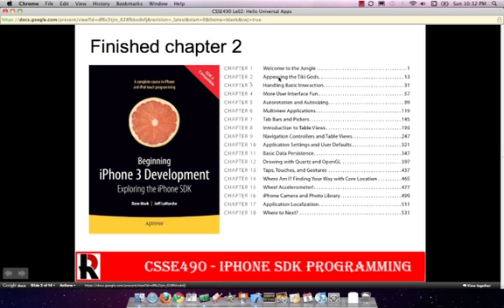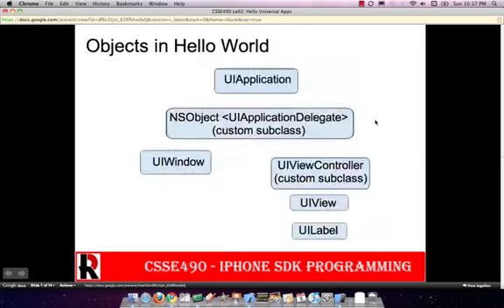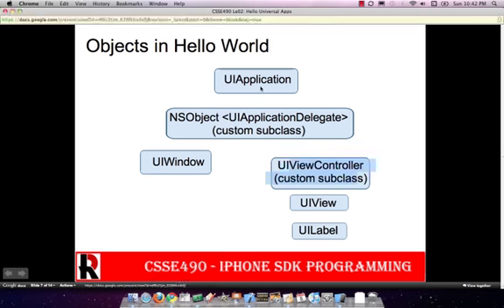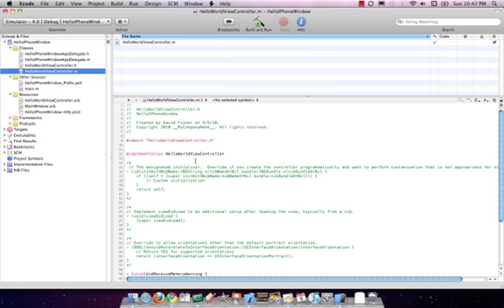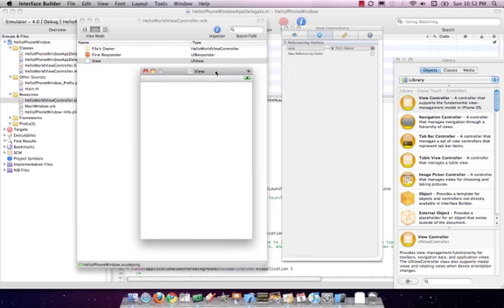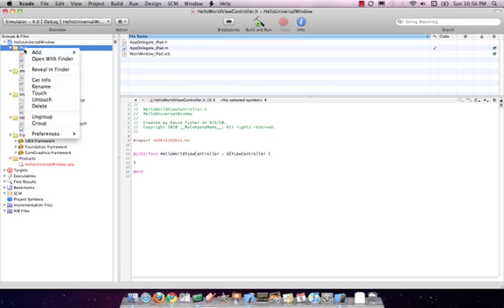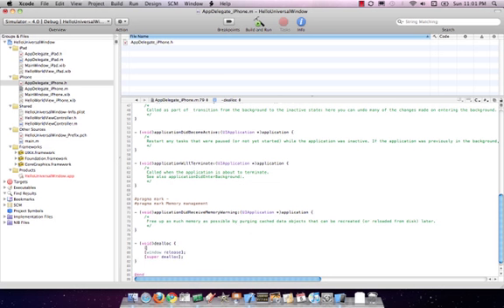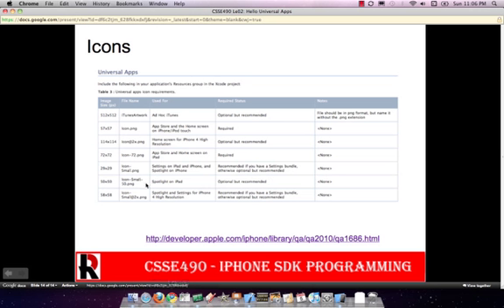iOS Development Course Fall 2010 Lecture 02 - Hello World as a Universal App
Practice making universal apps
(Based on the 2010 version of XCode, future videos will be updated)